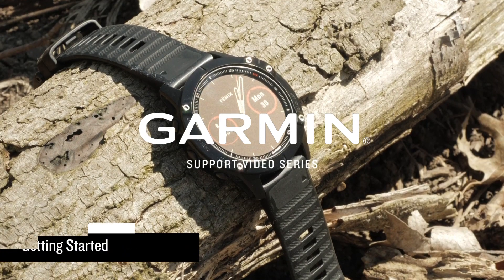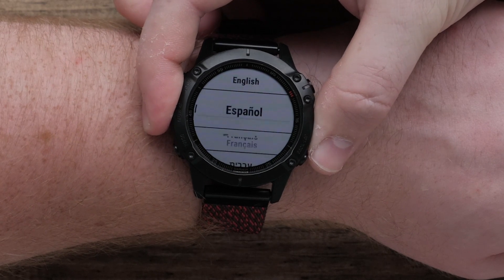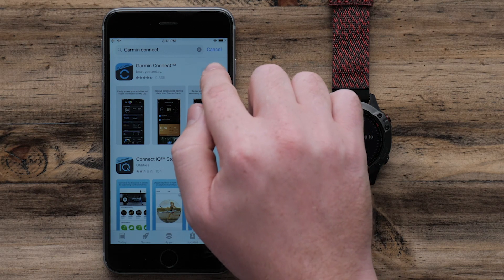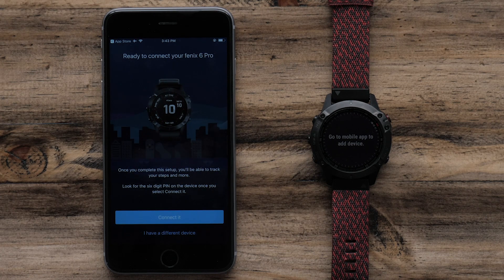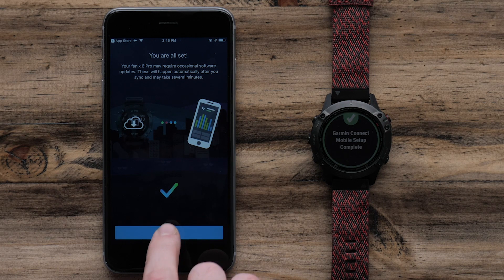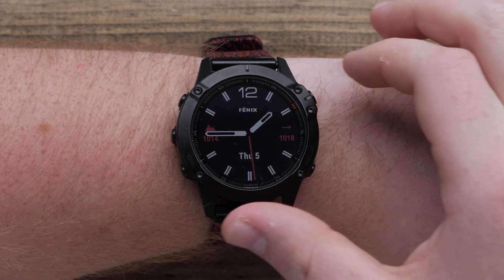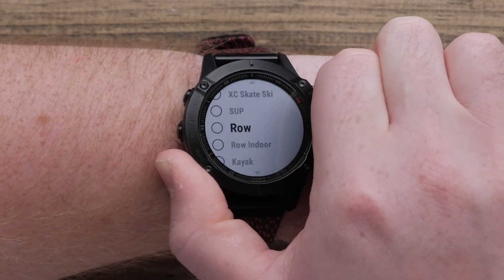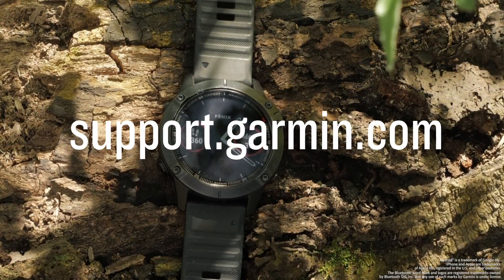Support: Getting Started with the fēnix® 6, tactix® Delta or Enduro™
Learn the layout and basic setup of your Garmin fēnix® 6 series, tactix® Delta series or Enduro™ watch.